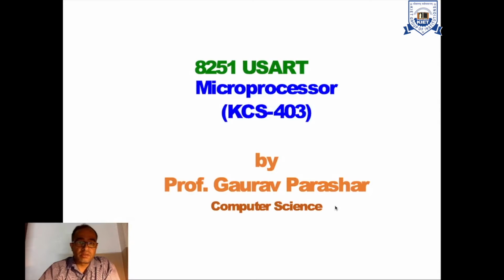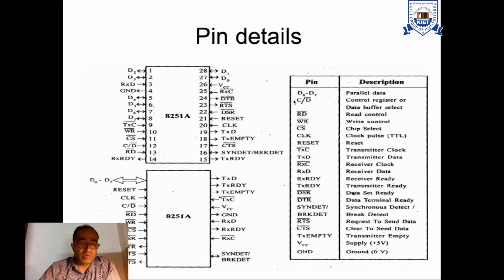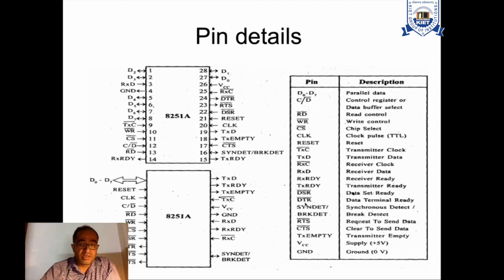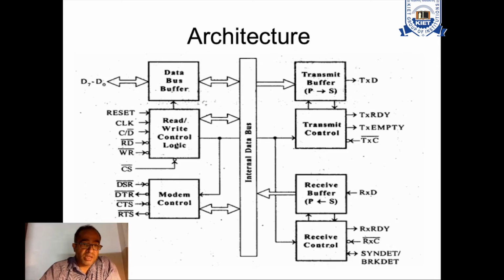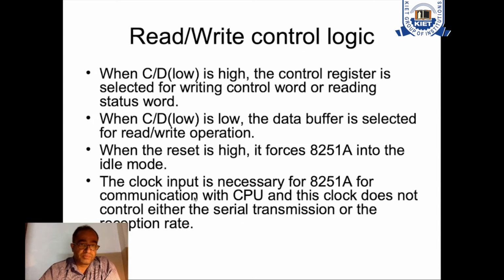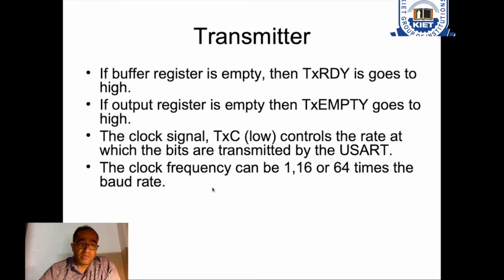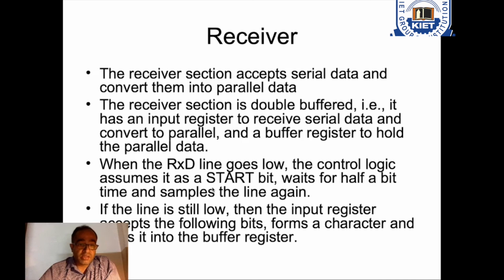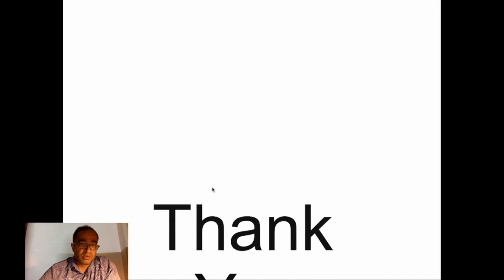B.Tech_CSE/CS/IT/CSIT_4Sem | 8251 USART| Prof Gaurav Parashar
B.Tech_CSE/CS/IT/CSIT_4Sem | Microprocessor | 8251 USART